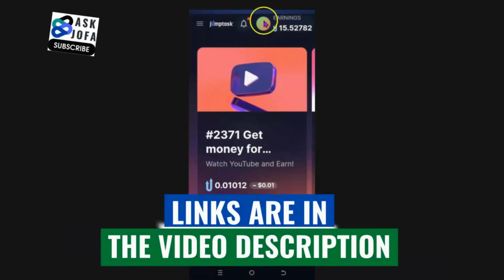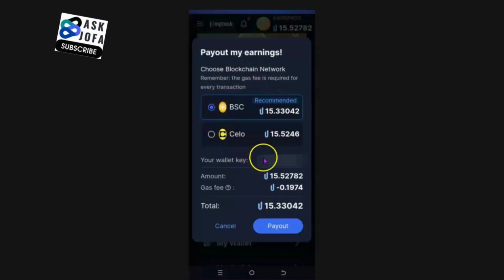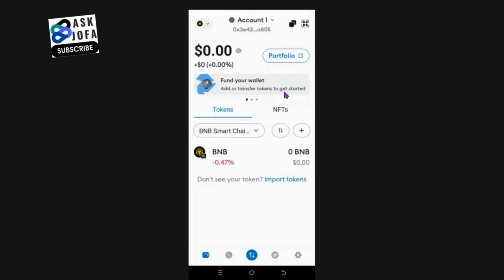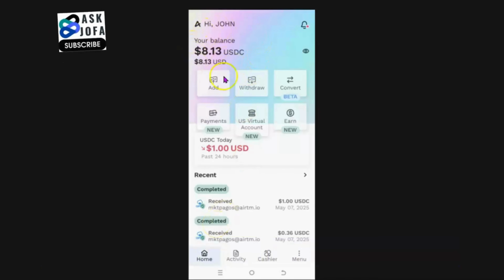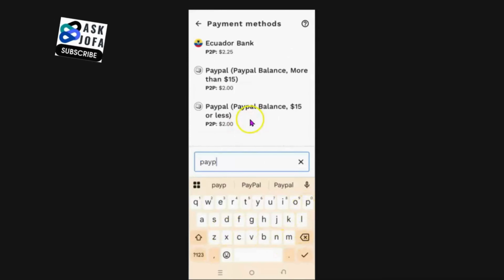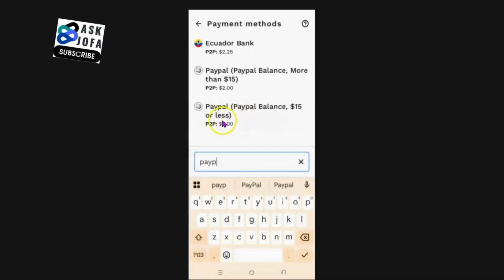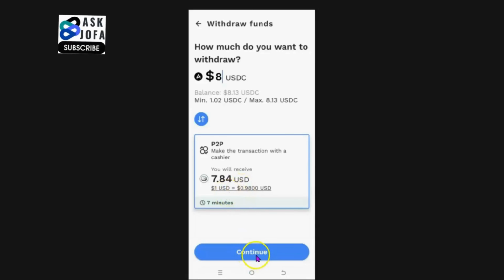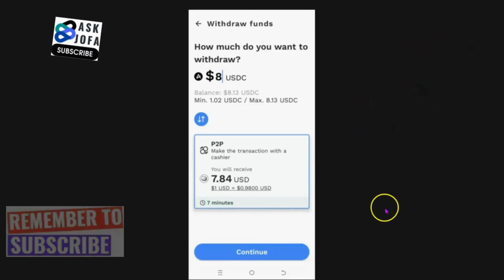The CHEAPEST Way to Cash Out JumpTask to PayPal (FAST & EASY)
The CHEAPEST Way to Cash Out JumpTask to PayPal (FAST & EASY). If you've been earning on JumpTask and wondering how to cash out JumpTask to PayPal without losing a big chunk to fees or getting bogged down in complicated steps, this video is for you. We'll show you a simple, low-cost method to move money from JumpTask to PayPal efficiently.

➡️ FREE $3 AirTM Gift!

📌 +20% on JumpTask! 💰 Use code: fyzilefexefe

☑️ Top Exchange! 💰 Earn up to $30K on Bybit

☑️ Trade Smarter on Bybit: Get started with up to $30,000 in bonuses
when you sign up for a top-tier exchange!

Many users struggle with the best way to jumptask and how to turn that into paypal money. Direct cash-outs can be expensive or unavailable depending on your region. That's where our method comes in, leveraging the power of the AirTM platform and its PayPal P2P network to provide a significantly cheaper and faster alternative.

In this step-by-step tutorial, you will learn:

How to seamlessly transfer your JumpTask earnings to a platform like AirTM.
Why using AirTM's PayPal P2P method offers extremely low charges compared to traditional routes.
The exact process to initiate a PayPal P2P withdrawal via AirTM.
Tips to ensure your transfer is processed quickly and without hassle.
How this method makes cashing out your JumpTask funds truly FAST & EASY.

By following this guide, you'll gain the confidence to cash out JumpTask to PayPal in the most economical way possible, putting more of your hard-earned money in your pocket. Stop wasting time and money on inefficient cash-out methods!